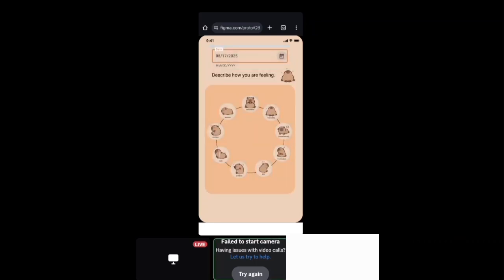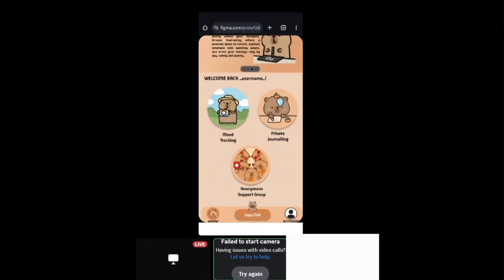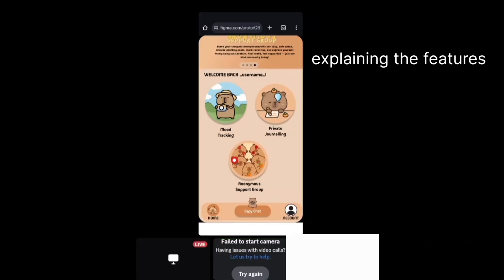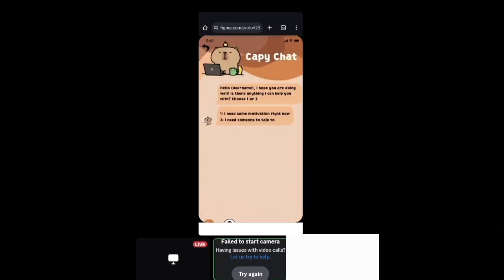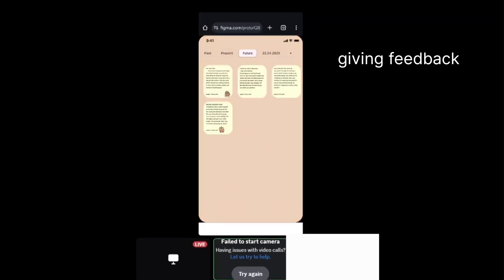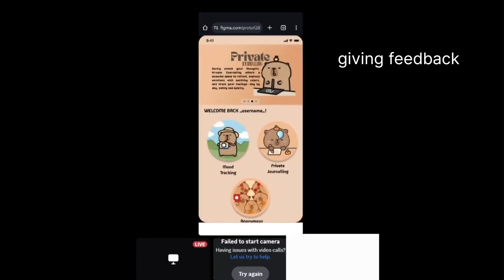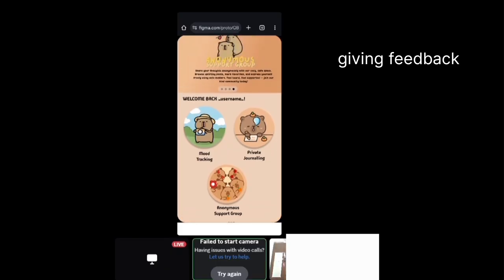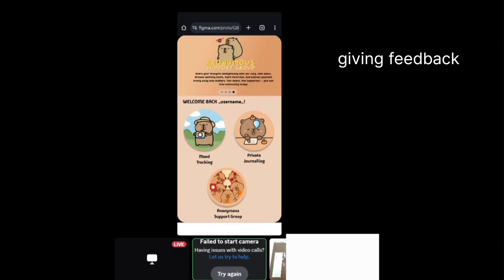video 2025 06 15 17 14 47